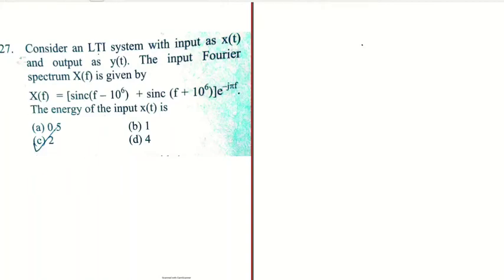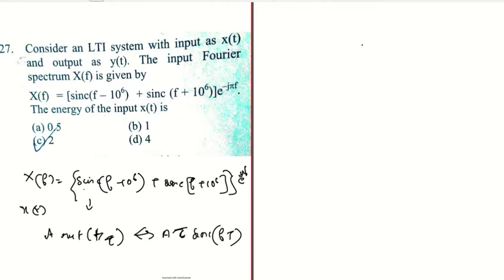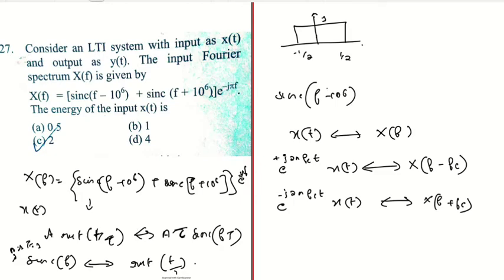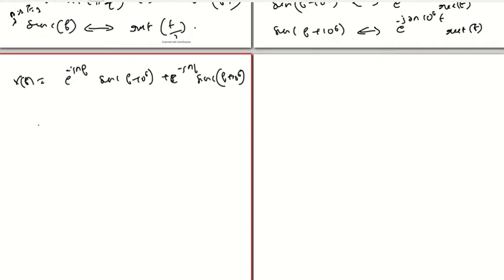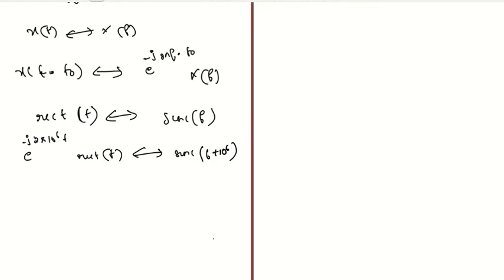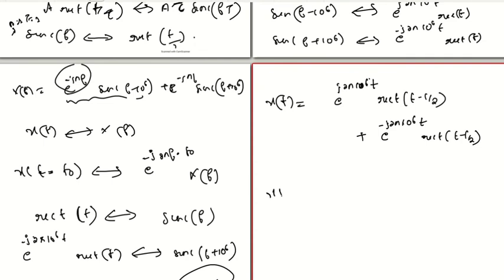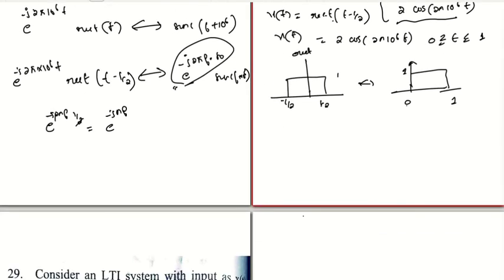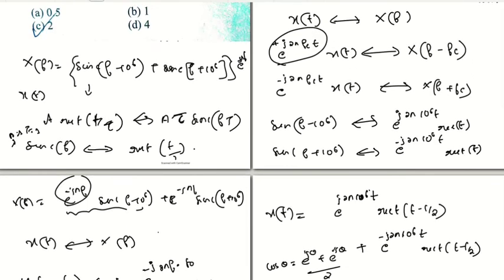Fourier transform problem set 6 for gate